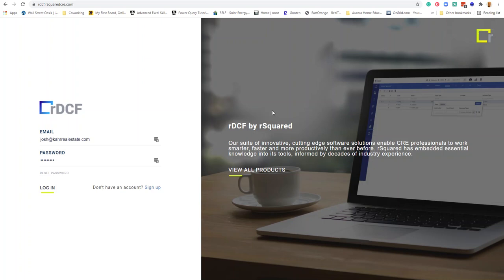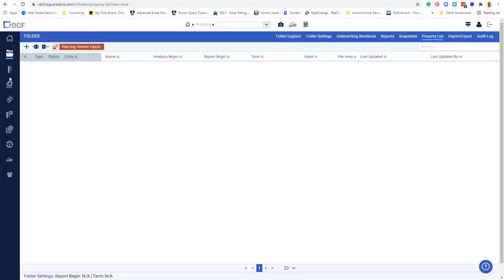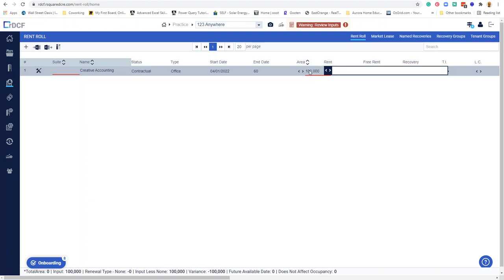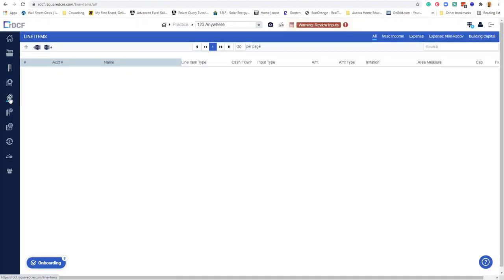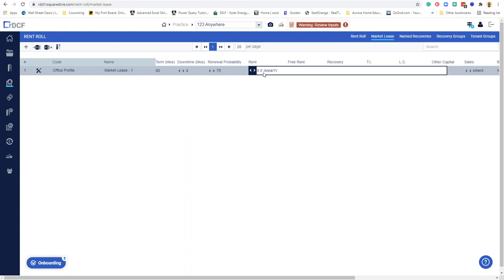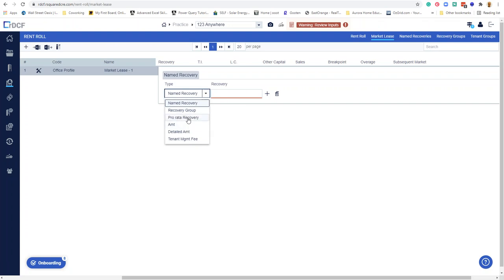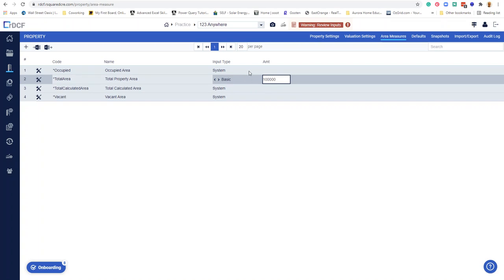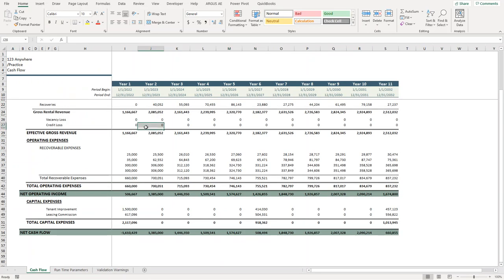Introduction to rDCF. An alternative to Excel for financial modeling?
I've used financial modeling software for 20+ years, and I had the chance to review rDCF by rSquared

You may find that it's a good alternative to doing it the hard way (i.e., Excel) or using other products that are out there.